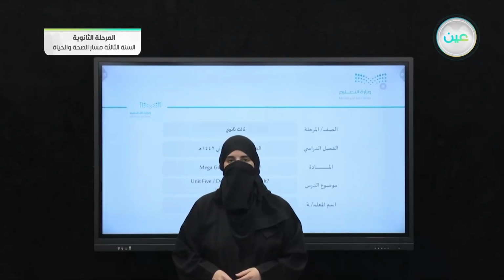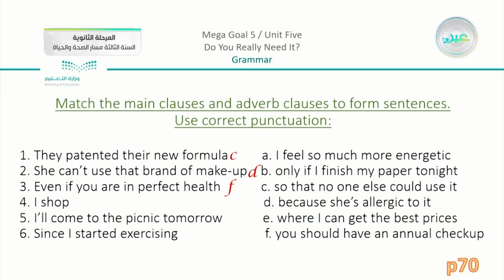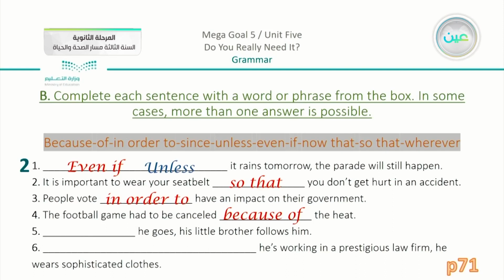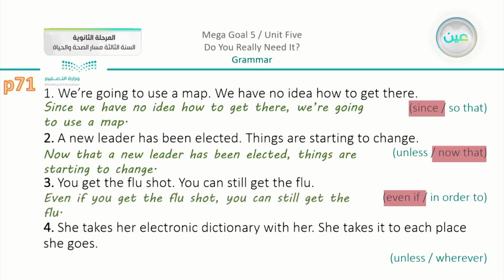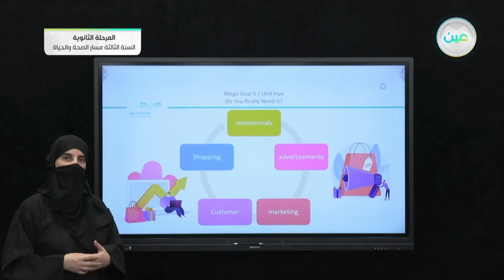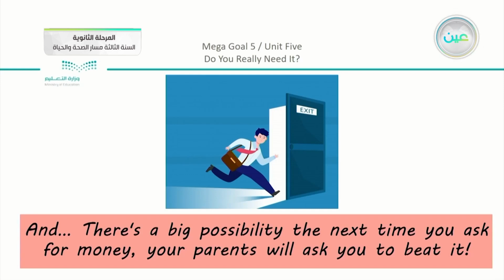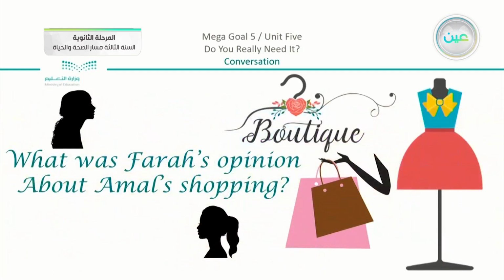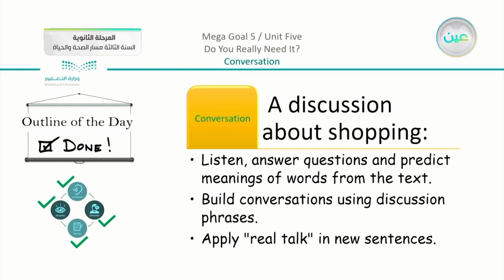unit five / do you really need it ?conversation - اللغة الإنجليزية (3-2) - المرحلة الثانوية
الحصة الأولى - الثلاثاء - الأسبوع الأول - المرحلة الثانوية – السنة الثالثة مسار الصحة والحياة